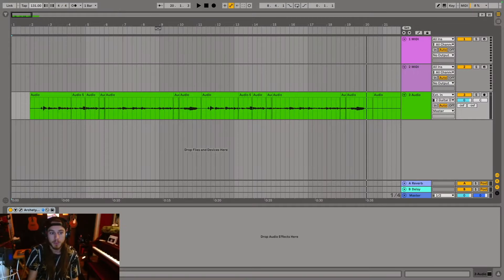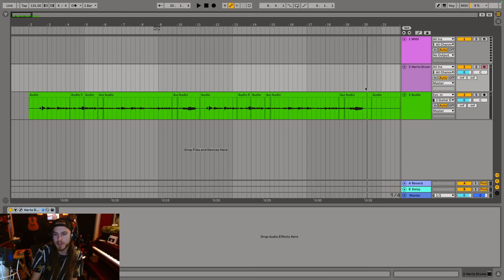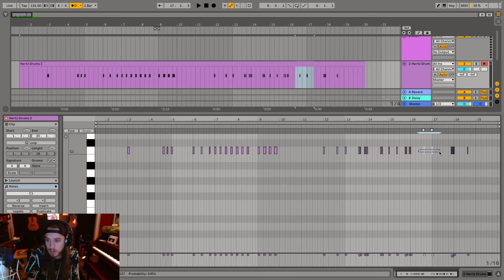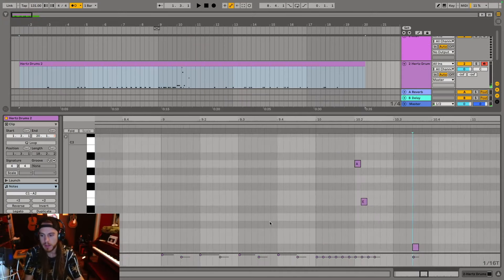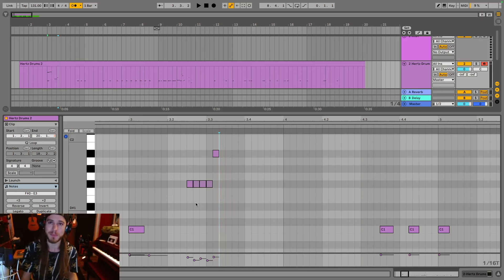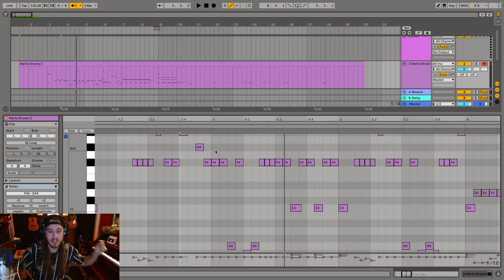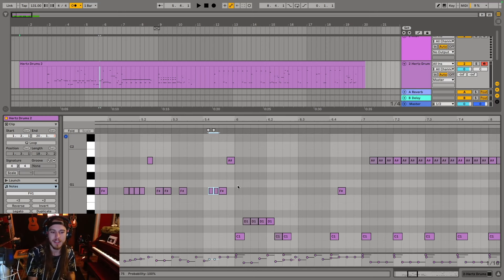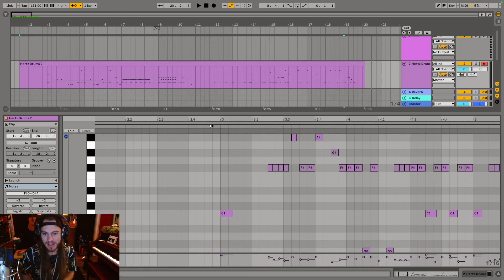How to Program Drums Like a Pro for Modern Metal Riffs (Full Breakdown!)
Ever wondered how to get your drums sounding massive and perfectly locked into your metal riffs? In this video, we’re diving deep into the process of programming drums for a modern metal track, using Hertz Drums to create a powerful foundation that drives the entire song. I’ll show you every step, from groove building to adding punch and dynamics—so you can start programming drums like a pro.

Make sure to follow along as we take this simple riff from an idea to a fully produced track, and don’t forget to subscribe so you don’t miss the rest of the series!

🔗 Check out my bands Gloomchild and The Polymer Motive on Spotify, Apple Music, and other streaming platforms!